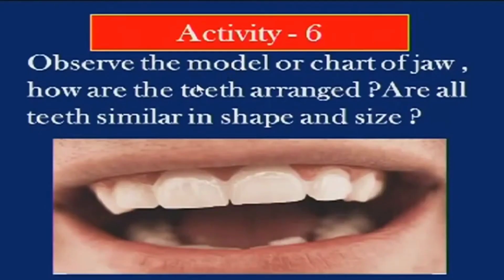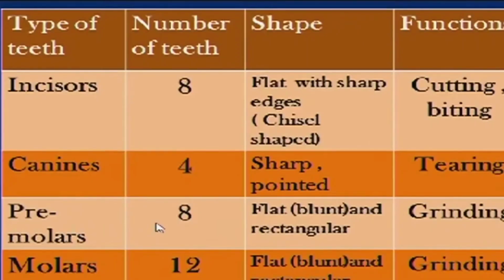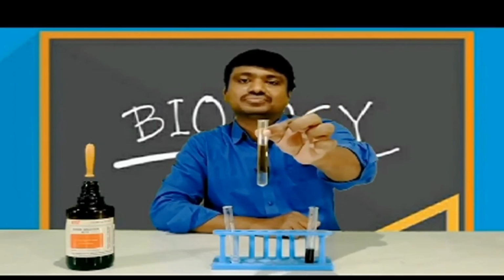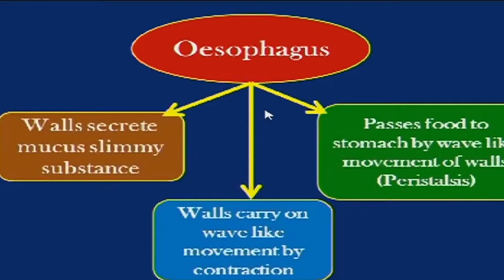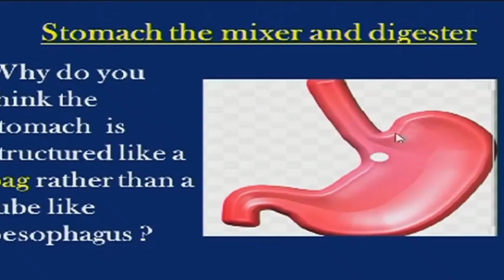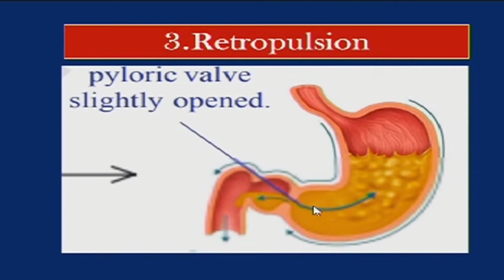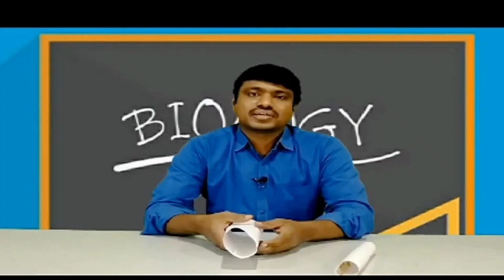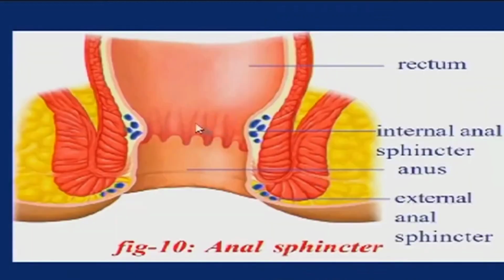coordination in life process part 2#class 10# telangana state and AP board Activity based class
activites # coordination in life processes # class 10 @Detailed explanation by experts over the topic in detail activity based explanation